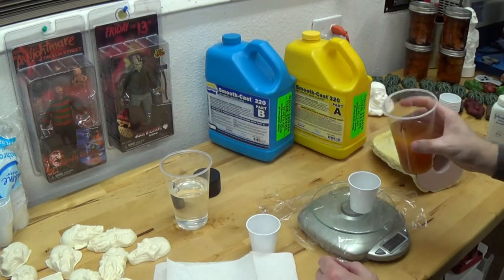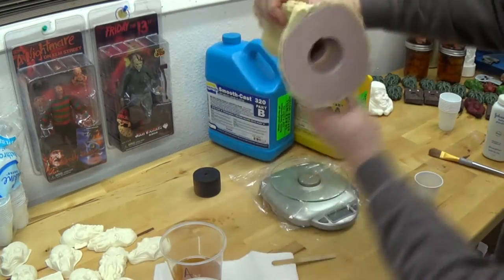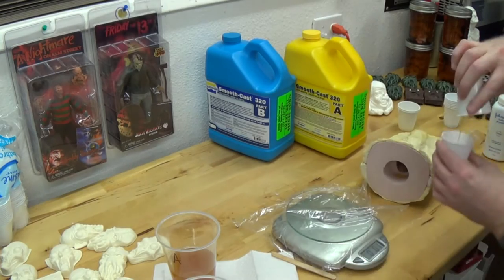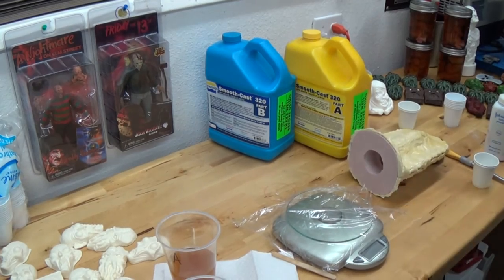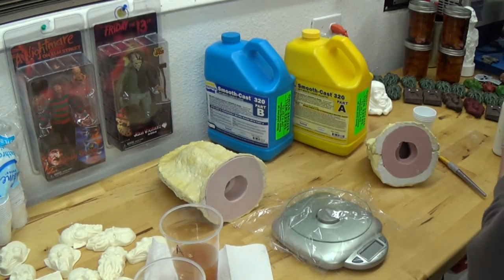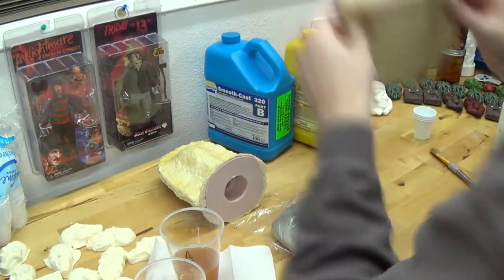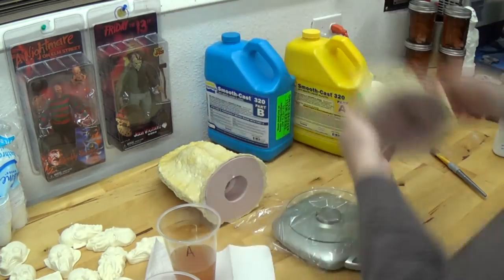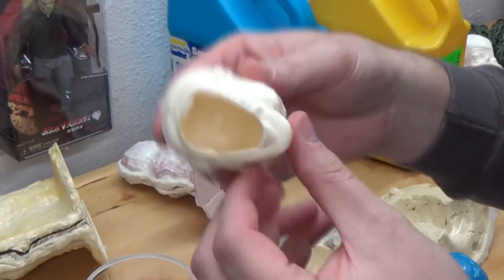Introduction to Slush casting! Time lapsed with voice over!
Hey everybody! Did some production in the studio tonight with some slush casting so I figured I would do a bit of recording. I am planning on doing a more in depth video on slush casting this week so keep an eye out for that! I did speed up the video with time-lapsed, but did do some commentary on whats going on! Enjoy!